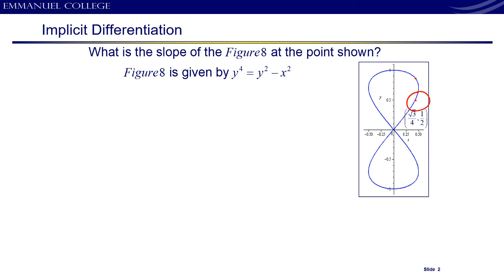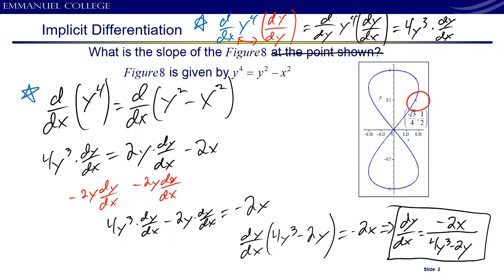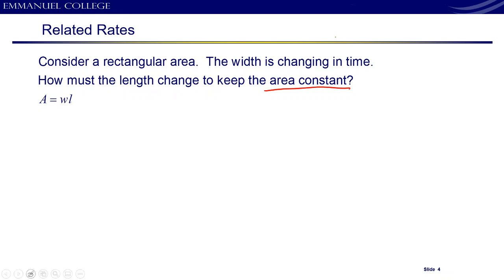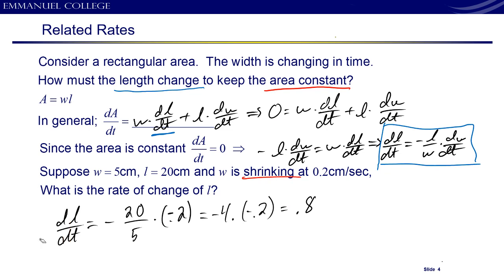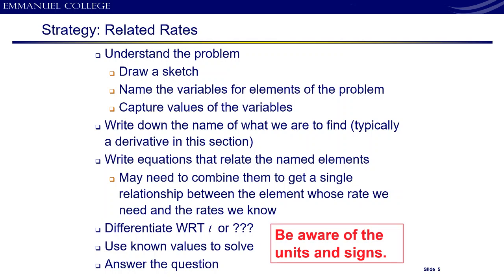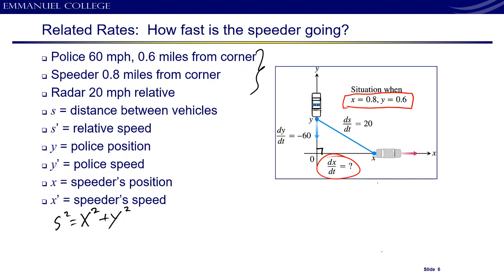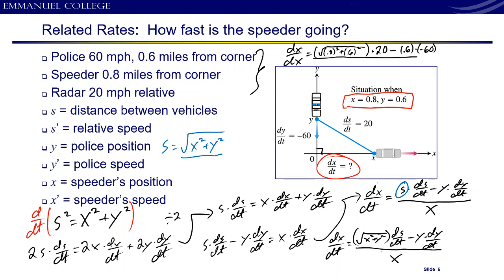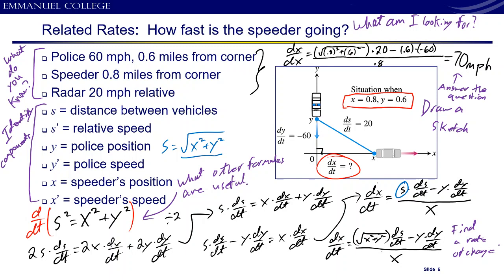Differential Calculus - 3.8 Part 1 (Related Rates)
Jump to a specific section of the lecture.

00:00 - Introduction
00:47 - Implicit Differentiation Review
07:13 - Related Rates Introduction
13:04 - Related Rates - Example 1
20:11 - Related Rates Strategy
25:13 - Related Rates - Example 2